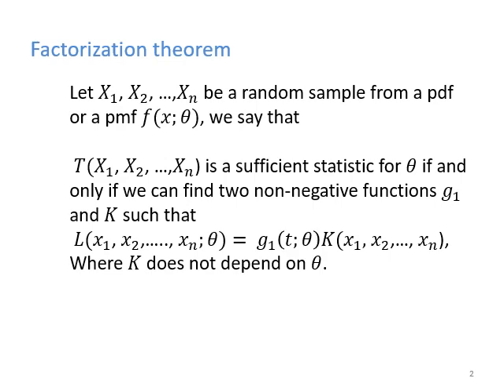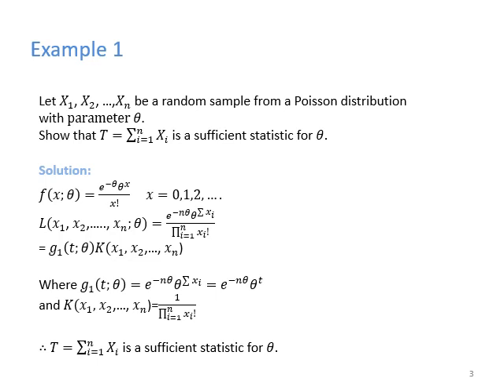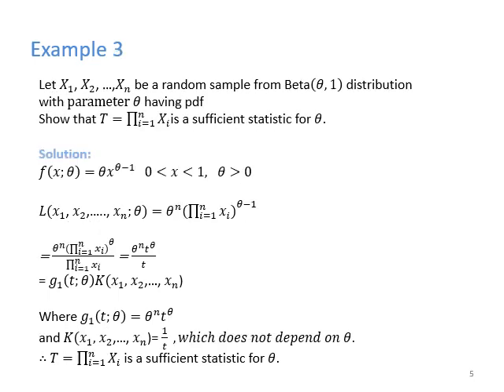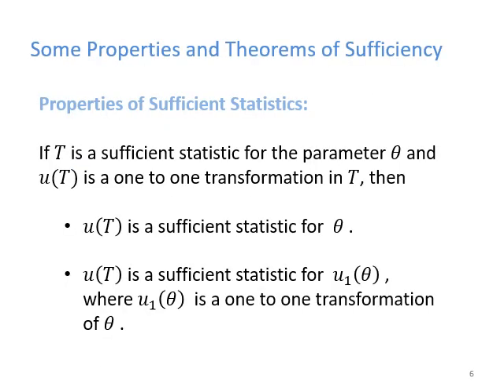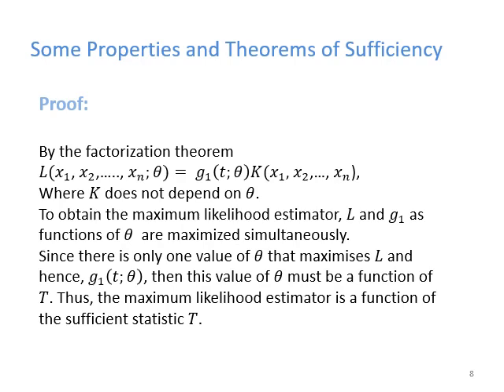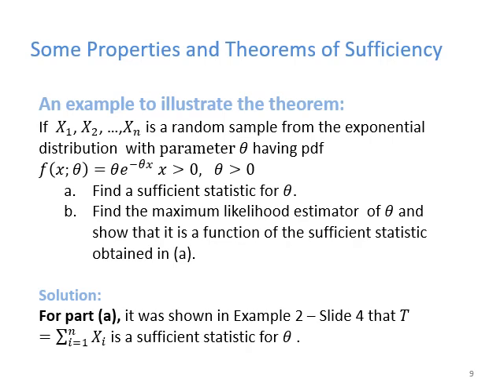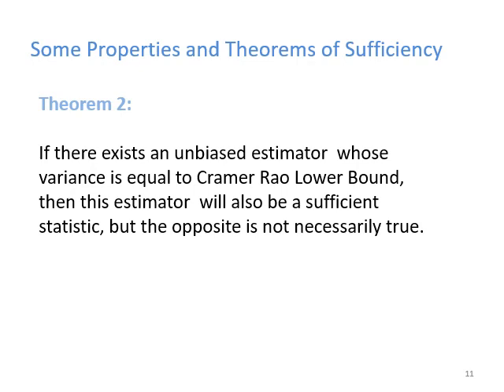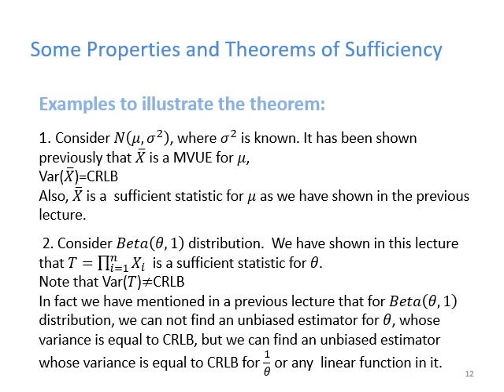SE302 Theory of Statistics 2-Moshira Ismail- 18 3 2020